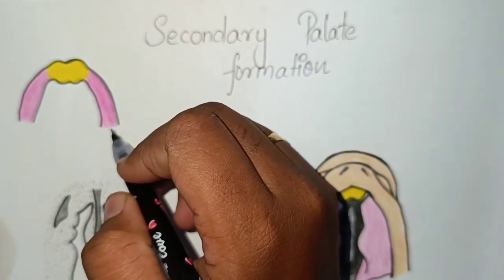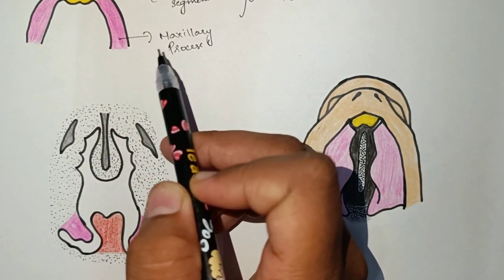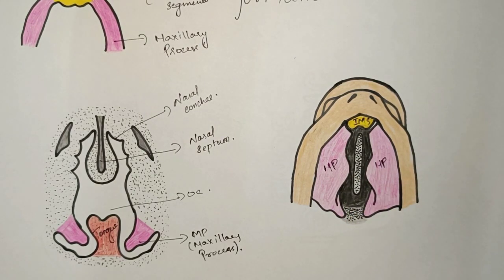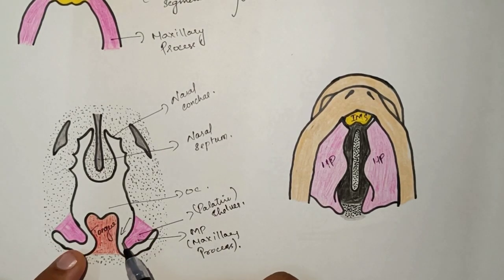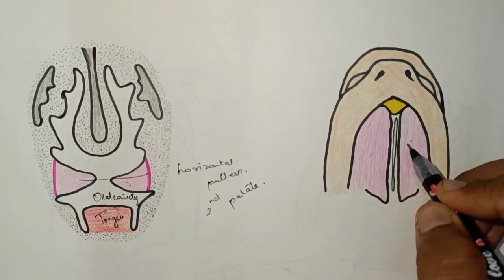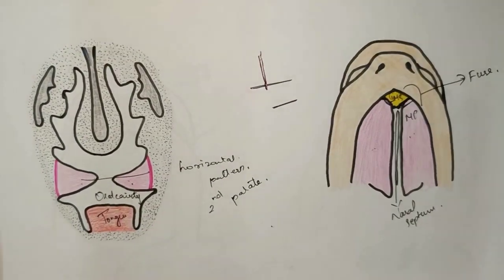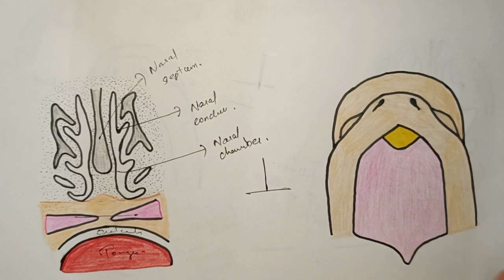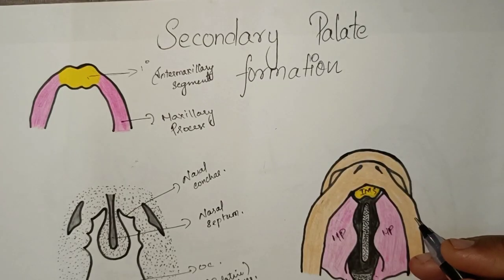Formation of secondary palate in English